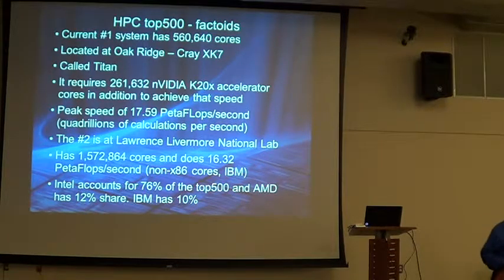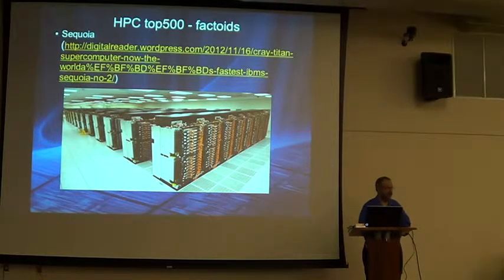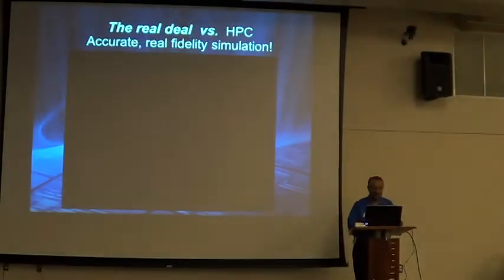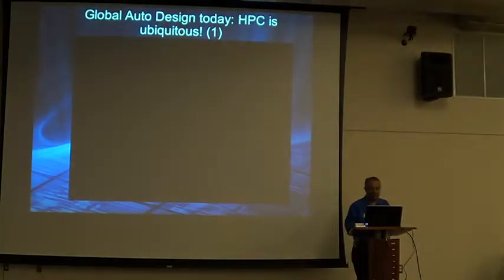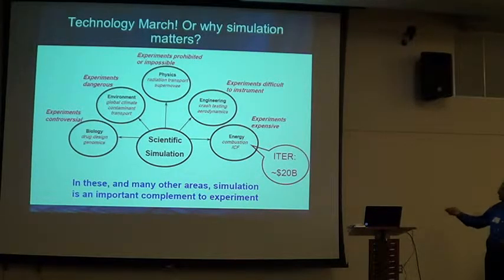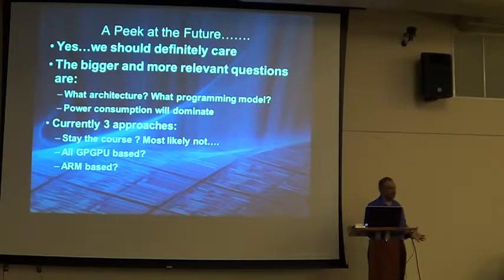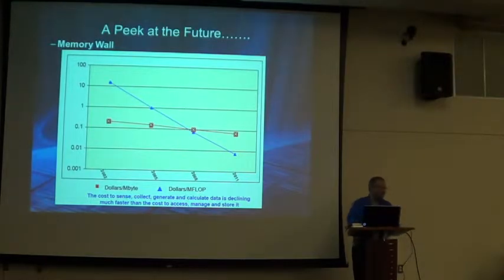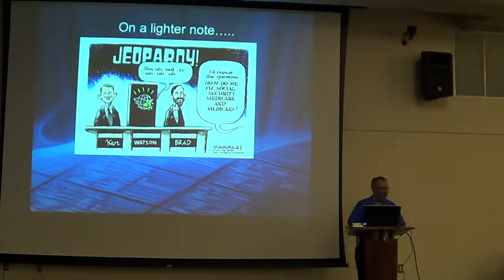MUG 2013 June High Performance computing 3